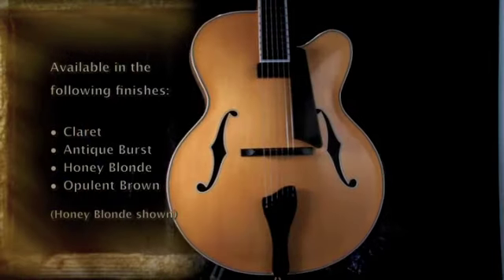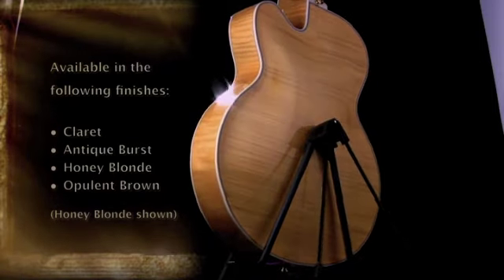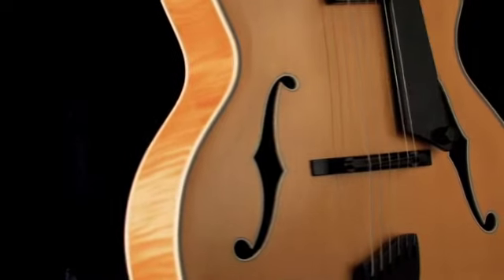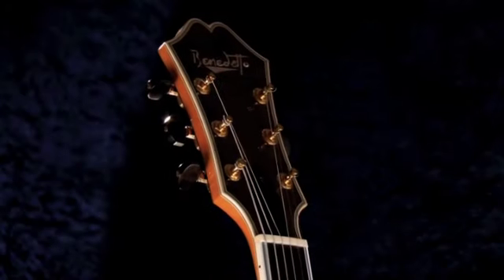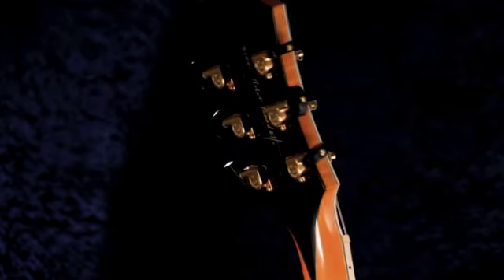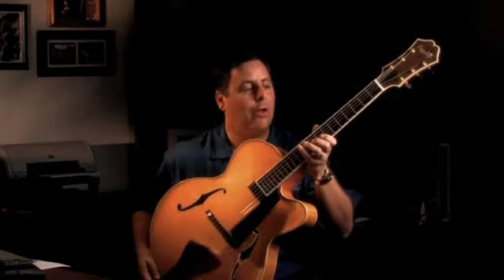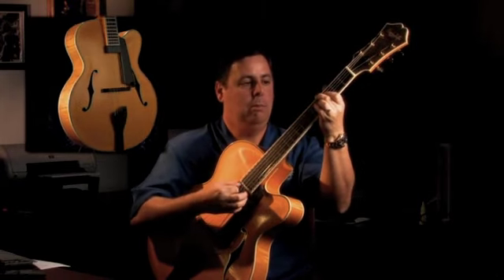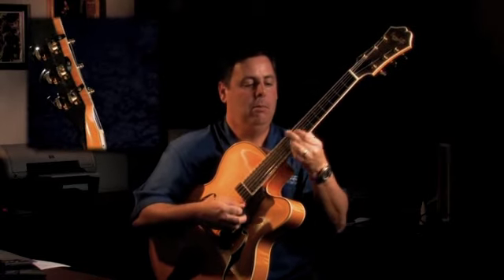Benedetto Guitars: The Manhattan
The Manhattan, a fine example of the quality and craftsmanship invested into every Benedetto guitar.  for more.